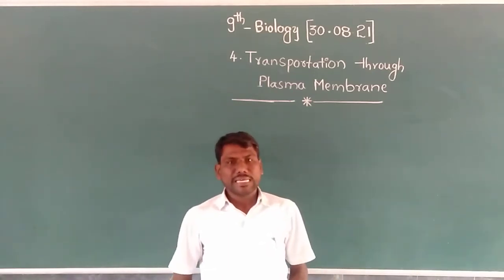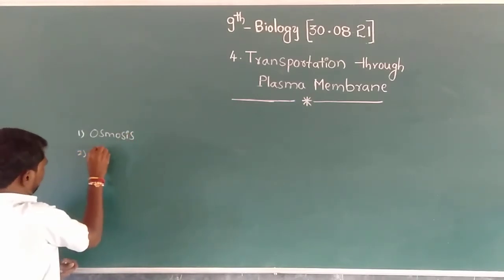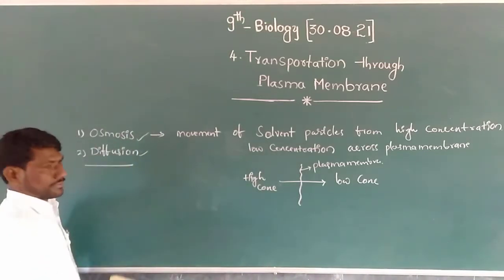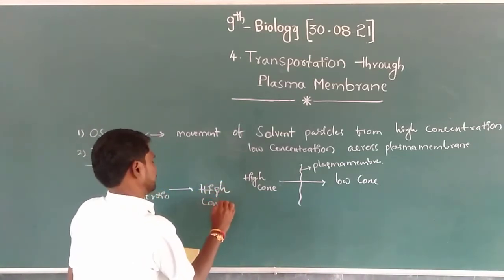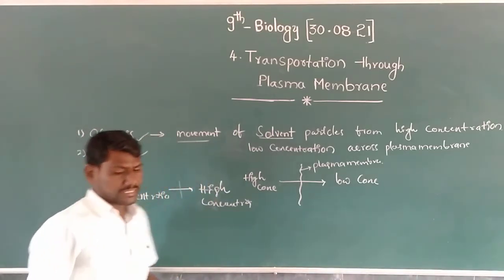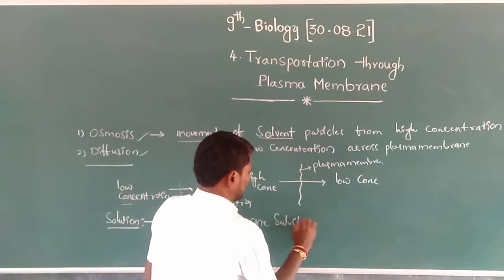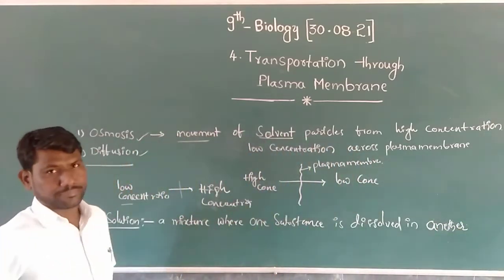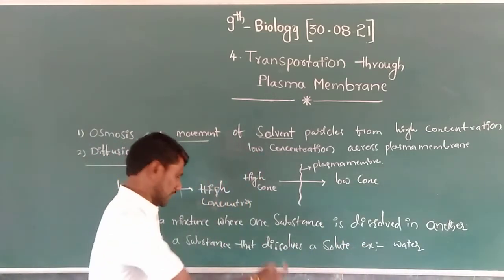9th Biology 4. Transportation through plasma membrane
osmosis and diffusion